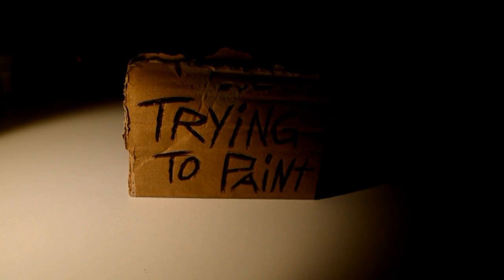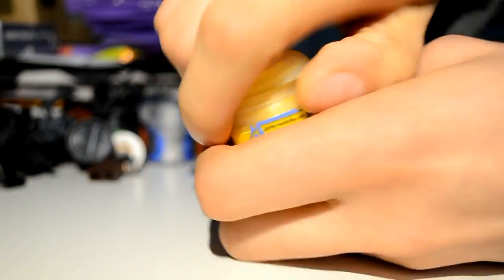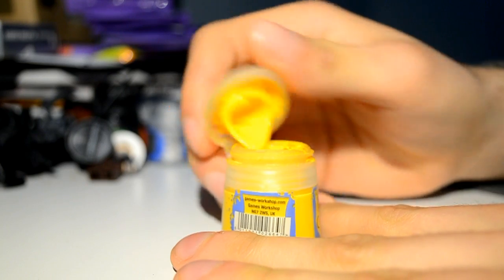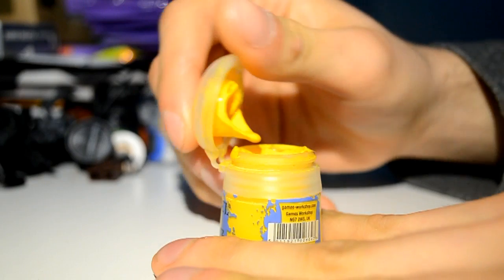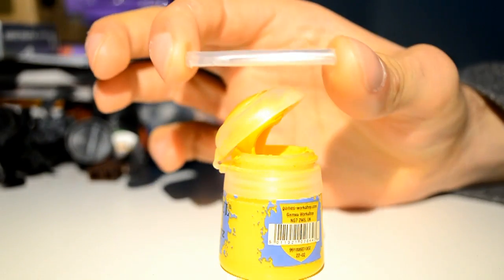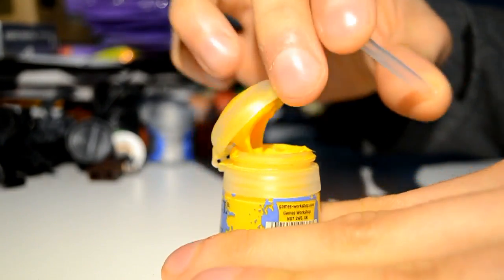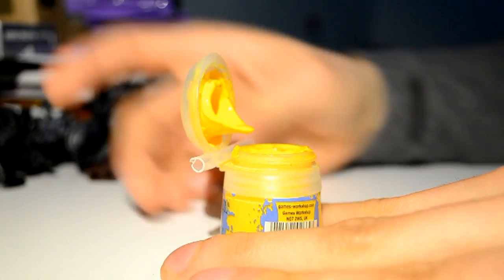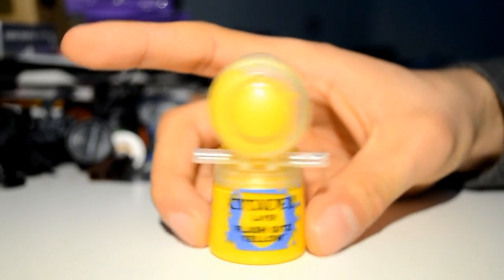Paint lid wont stay open?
A little advice for when your paint lid keeps on closing.